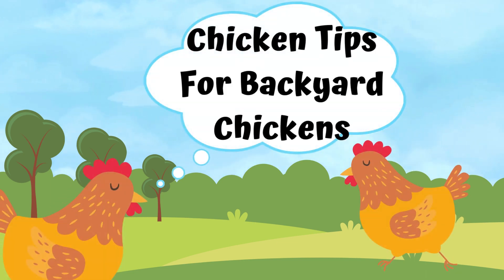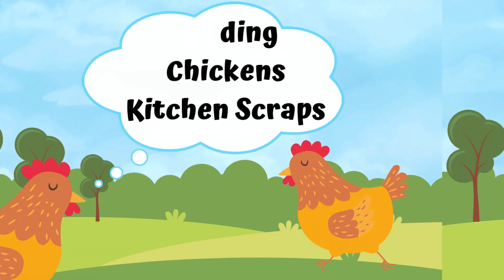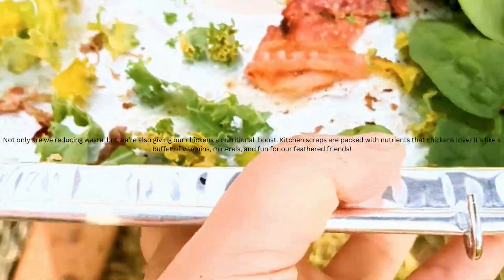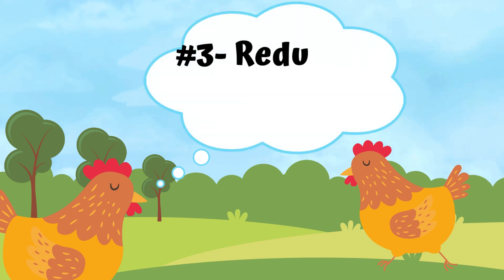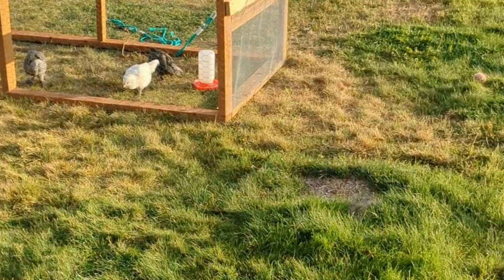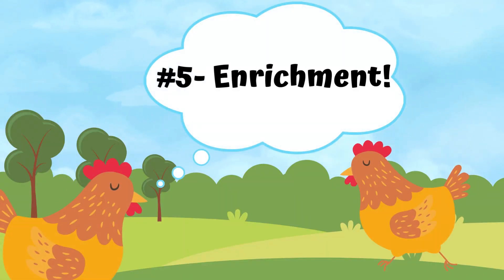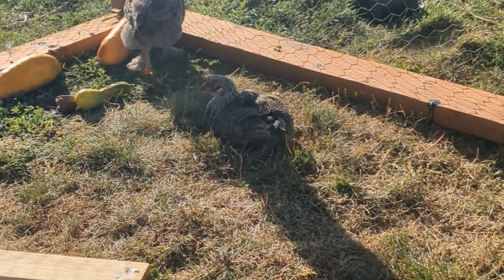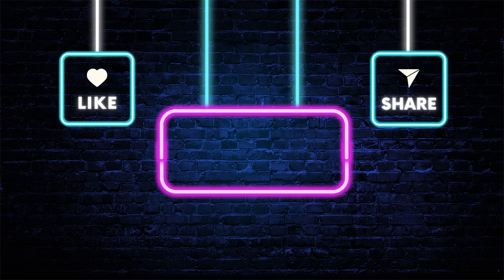5 Reasons to Feed Your Backyard Chickens Kitchen Scraps!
Join us in the backyard as we uncover the top 5 reasons why feeding our feathered friends kitchen scraps is a clucking good time! From sustainable savings to finding a use for that old kale starting to stale in the back of the fridge, find out why chickens to gaga over gourmet leftovers. Don't miss out on the lessons I've uncovered as you continue or start your chicken journey!  Click now to get your daily dose of clucks and chuckles!